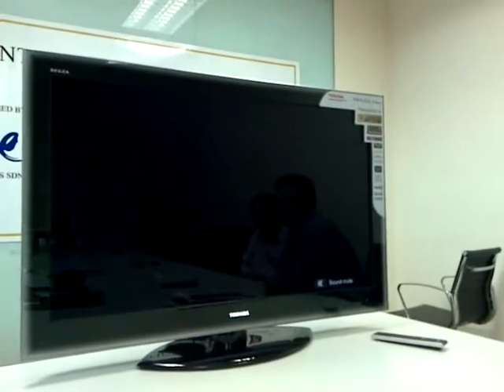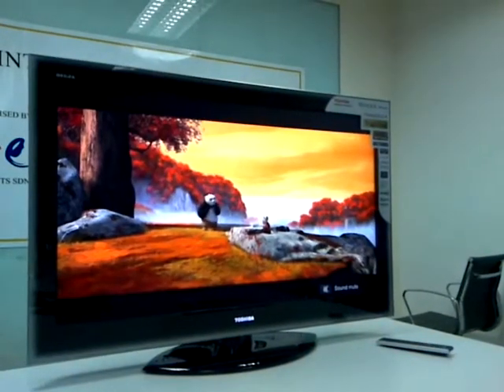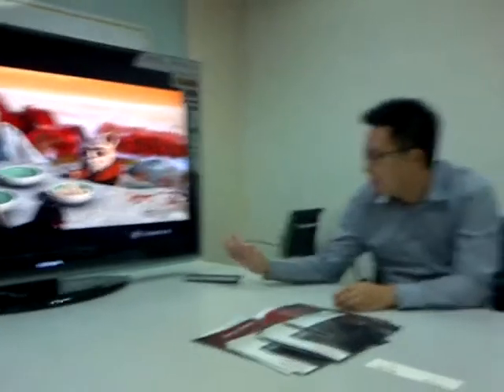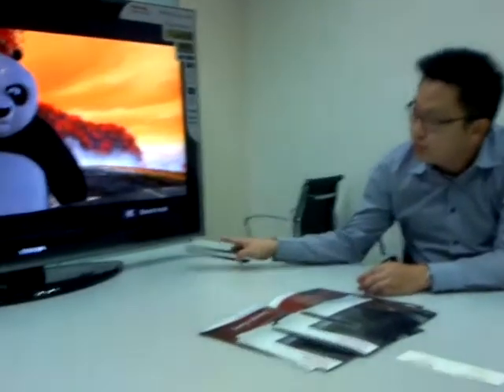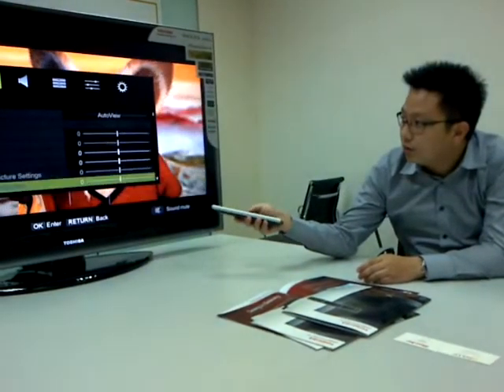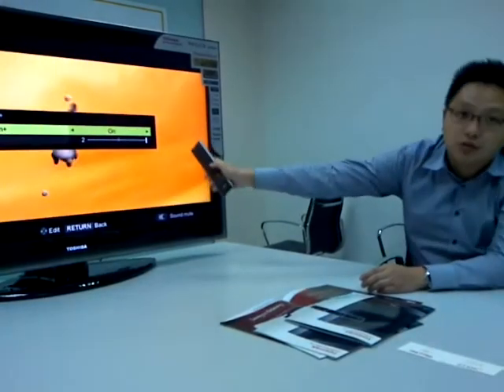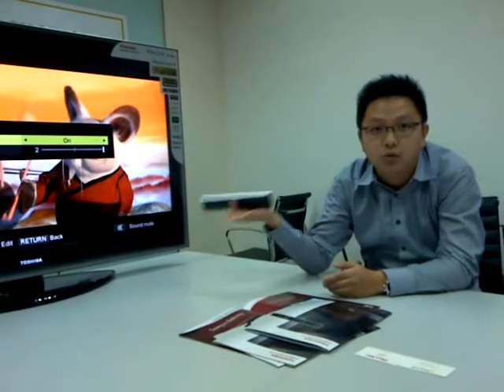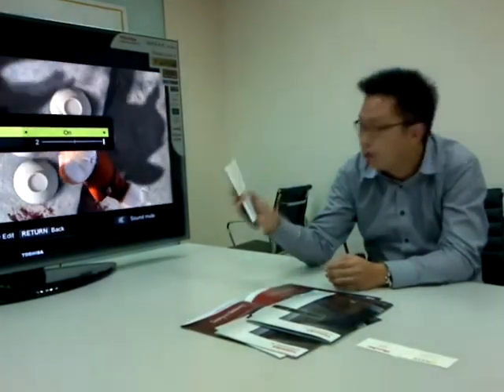KLIAV 2010 (Toshiba)